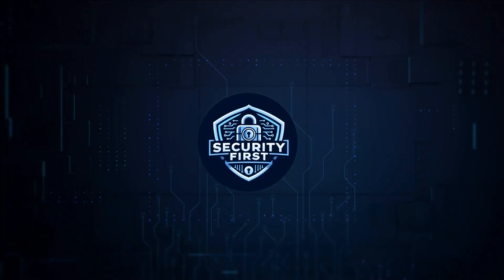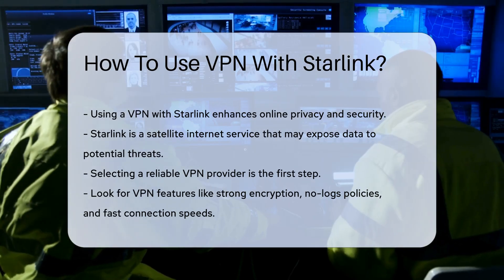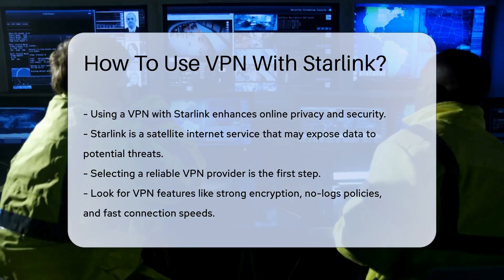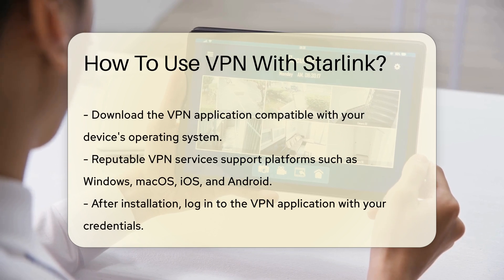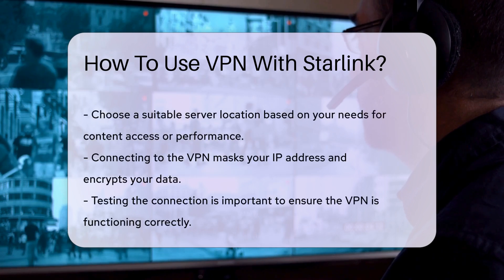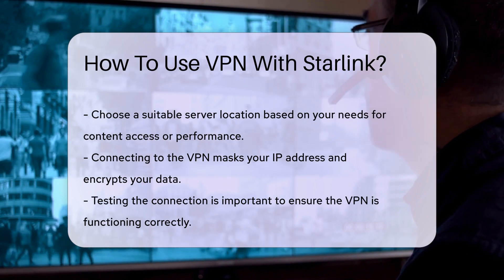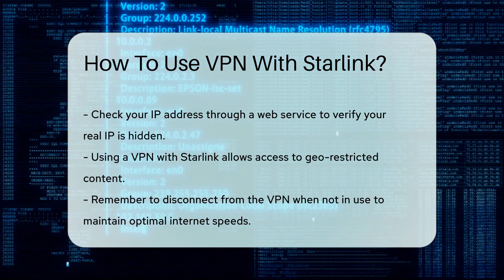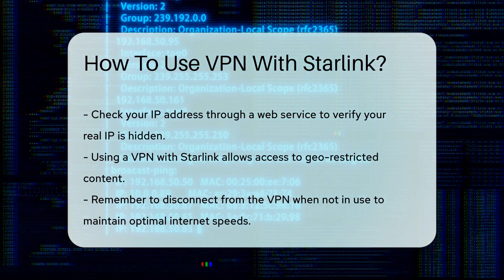How To Use VPN With Starlink? - SecurityFirstCorp.com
How To Use VPN With Starlink? Enhance your online privacy and security with our latest video on 'How To Use VPN With Starlink.' Discover the essential steps to safeguard your data while using Starlink's satellite internet service.

 Learn how to choose a reliable VPN provider offering strong encryption, no-logs policies, and fast connection speeds to ensure your online privacy. Find out how to download and install the VPN application on various platforms such as Windows, macOS, iOS, and Android.

 Maximize your security by selecting the right server location and verifying your connection. Understand how a VPN masks your IP address and encrypts your data to enhance your online security.

 Test your connection to ensure your real IP address remains hidden, allowing you secure access to geo-restricted content. Remember to disconnect from the VPN when not in use to maintain optimal speeds.